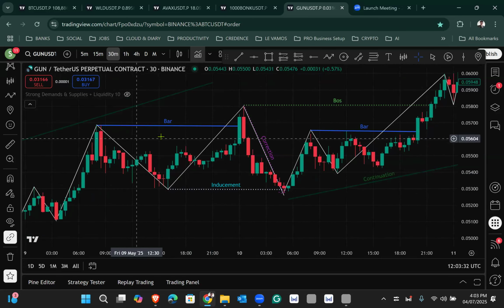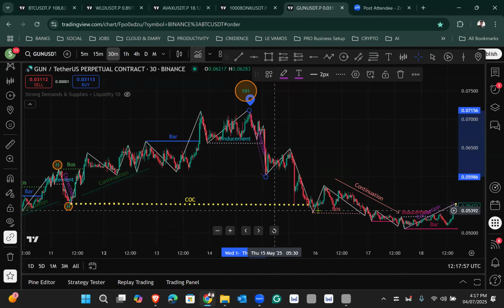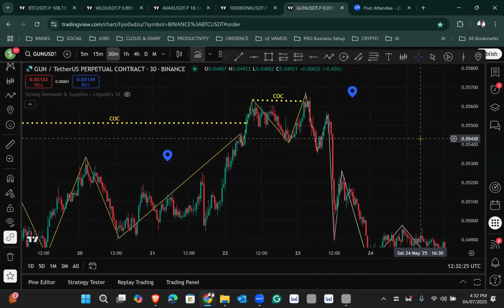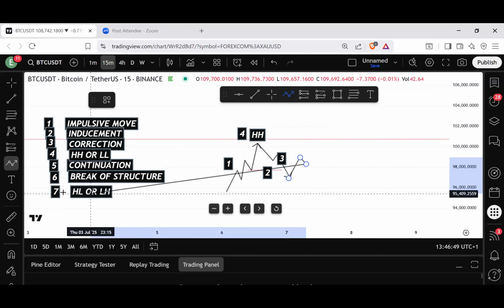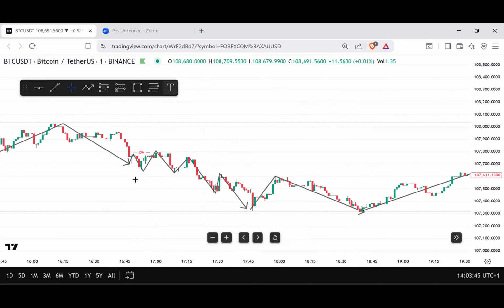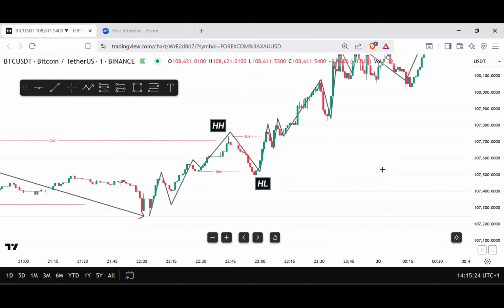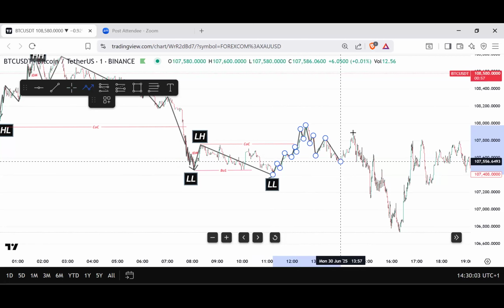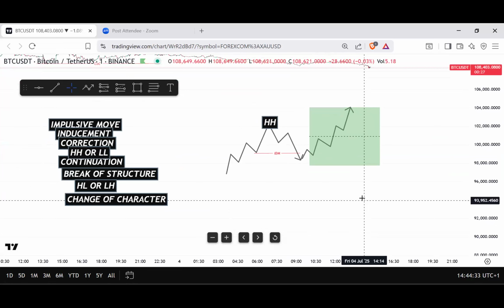How to trade like a pro | identifying market structure | trading for Beginners